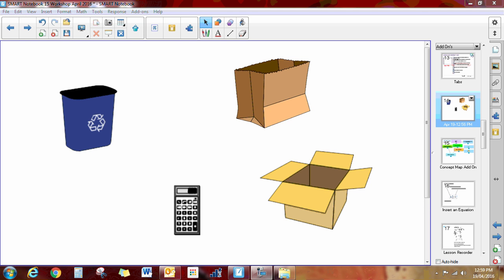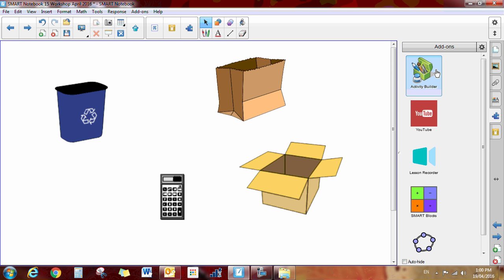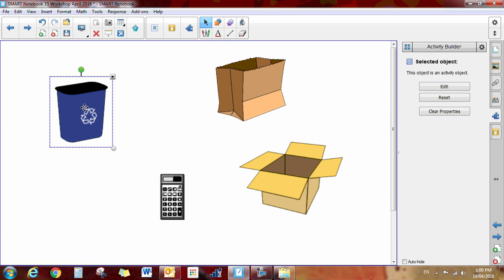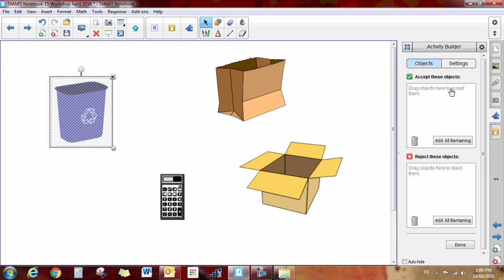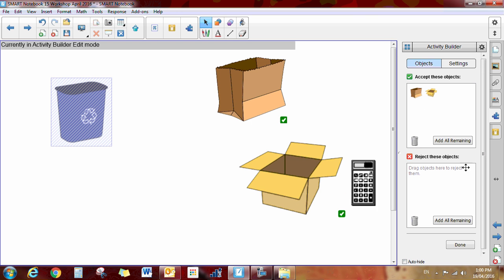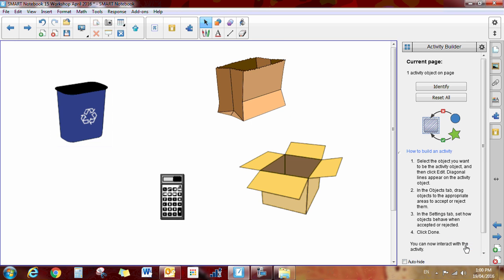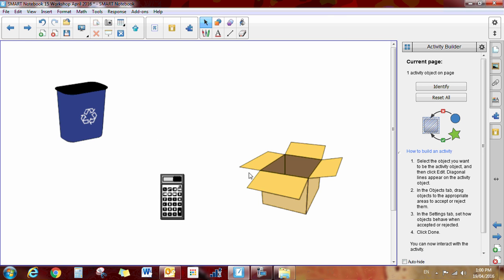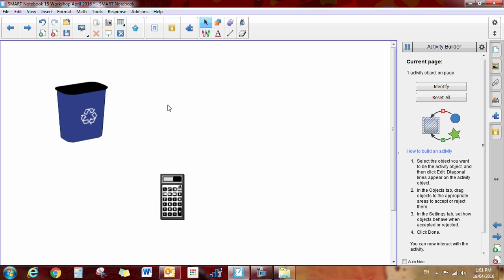New Add On Activity Builder